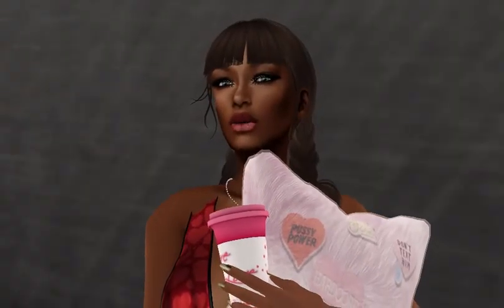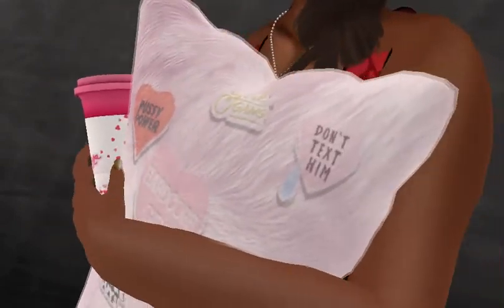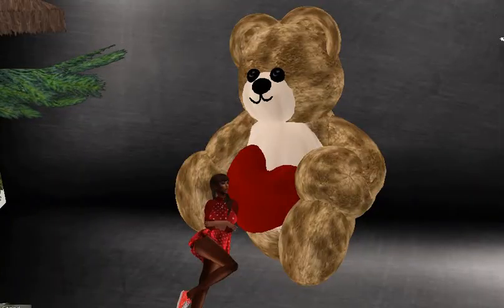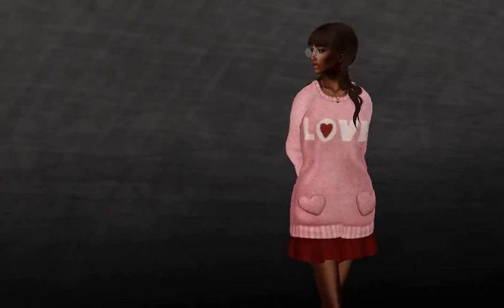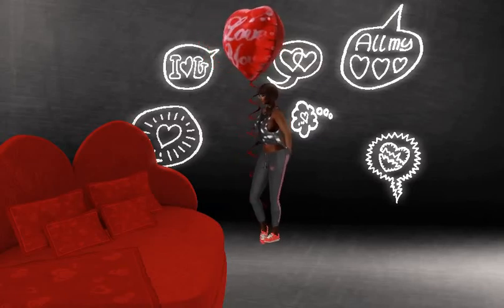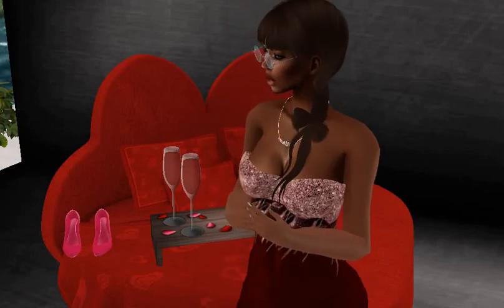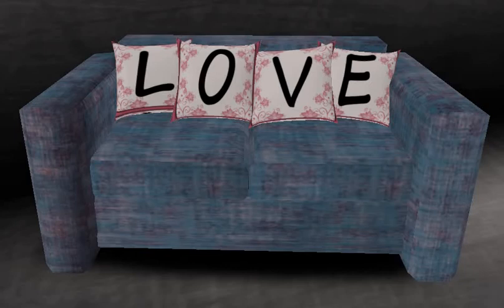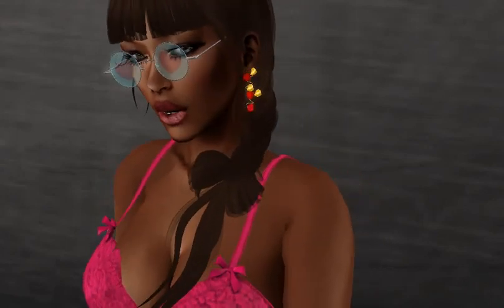SECOND LIFE - Valentine's Day Freebies & Dollarbies! (#54)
Leezah's Lair is a channel for the older adults who are visiting Second Life!

If you want to meet other great SL residents then attend the discussion events that I host each week!

"Headlines"
There is a "read-ahead" news discussion that occurs once a week!

"The Conversation"
The discussion on The Complete Book of Questions occurs every other week!